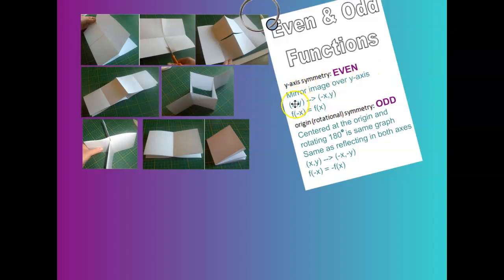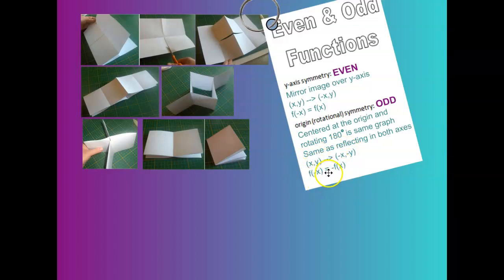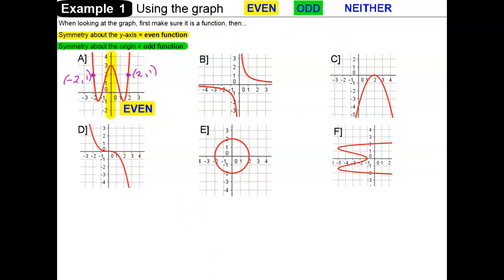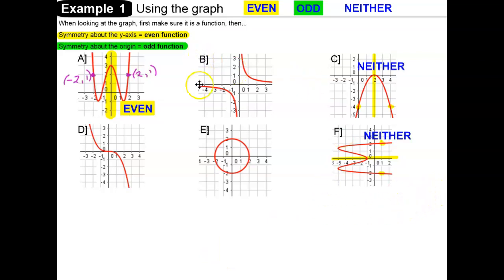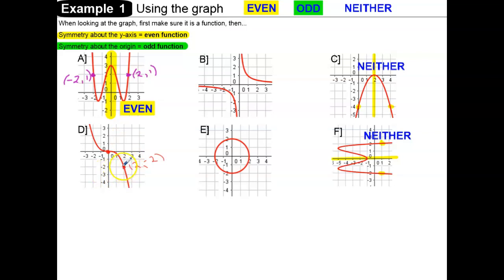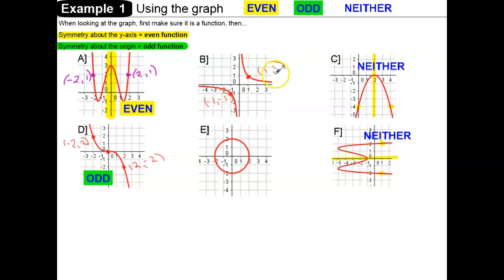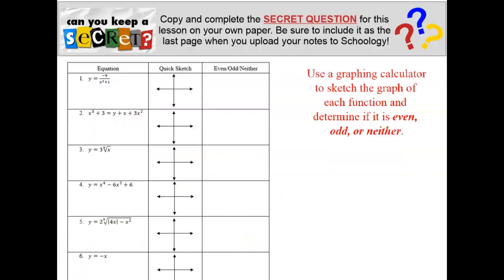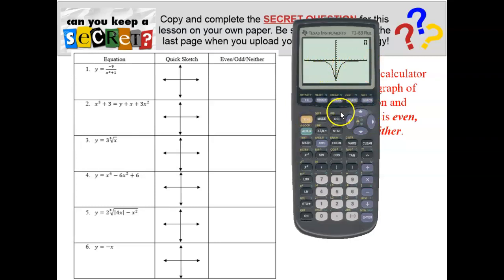U2L1 Ex.1 Even/Odd/Neither functions graphically